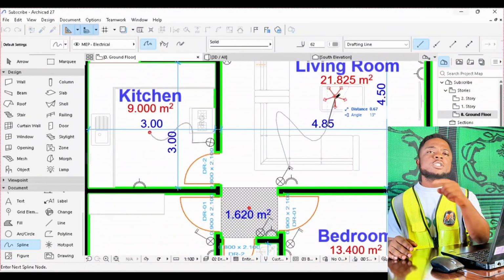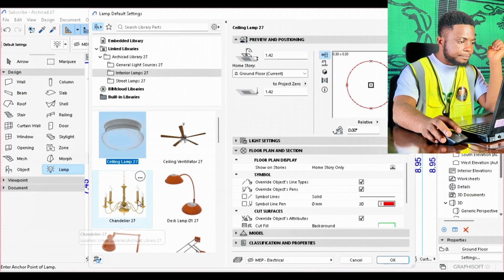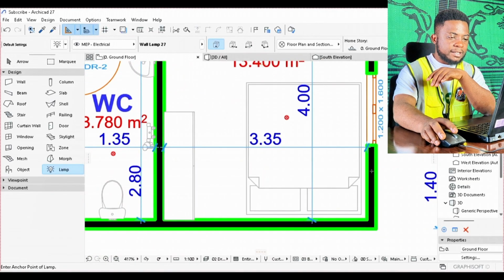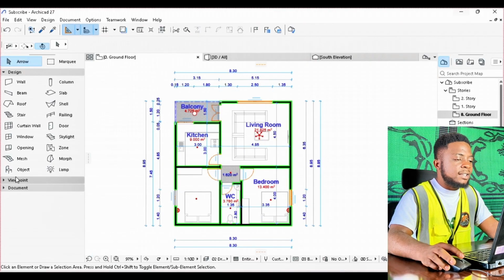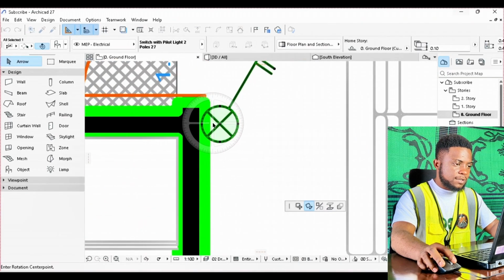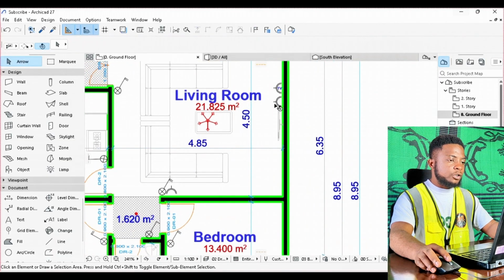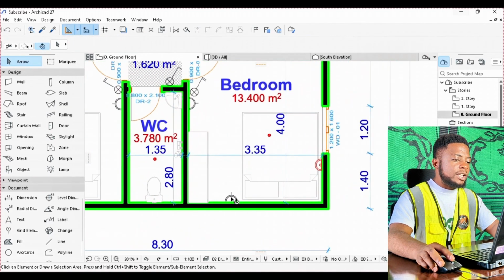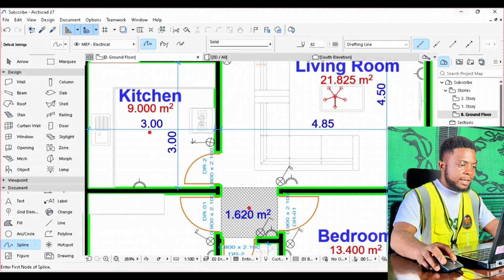How to Make Electrical Plan in ArchiCAD — Step by Step (2025)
Learn how to create an electrical plan in ArchiCAD the easy way.
This step-by-step tutorial is perfect for beginners in electrical drawing, electrical layout, and MEP plan reading.
You’ll see how to place symbols, create layers, and export your electrical plan just like in AutoCAD.

If you’ve searched for electrical plan layout, electrical drawing in ArchiCAD, electrical design engineer tutorials, or how to set up drawings in layout — this video is for you.

Watch till the end to level up your electrical design skills fast.